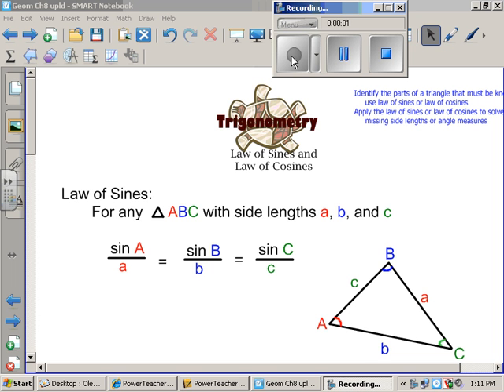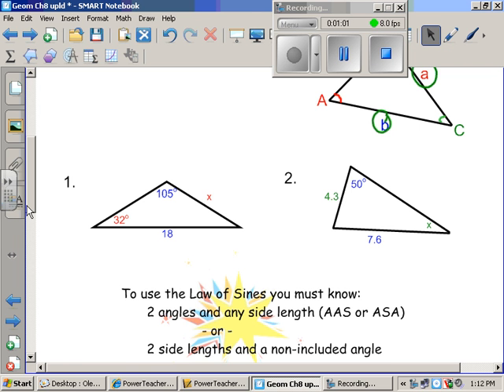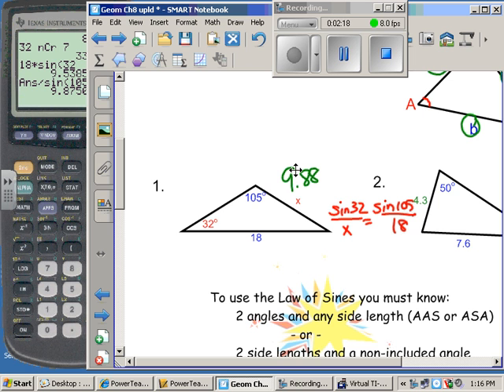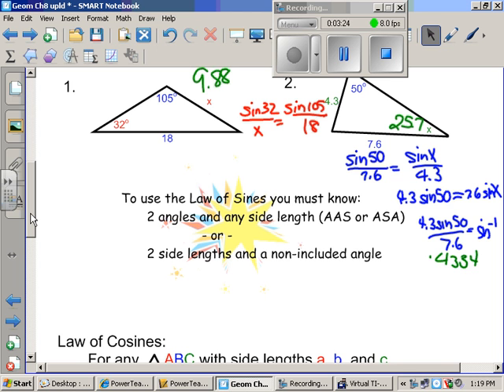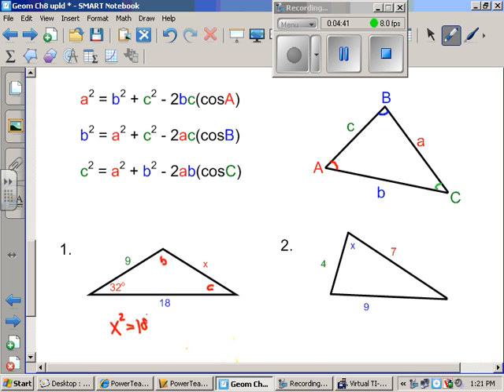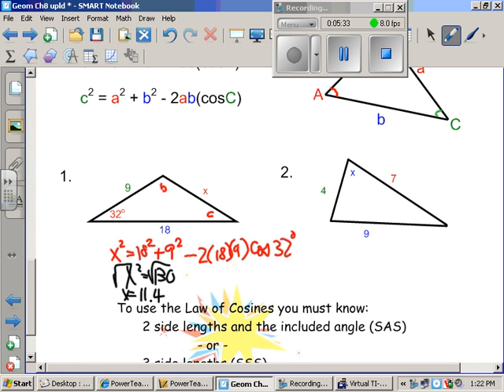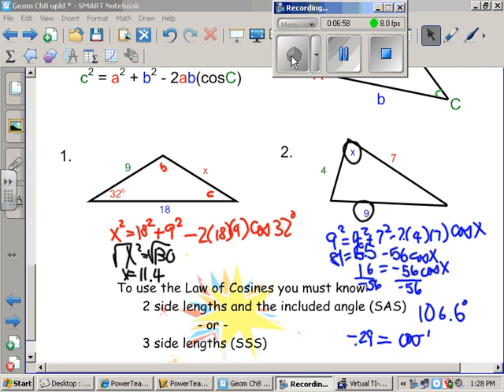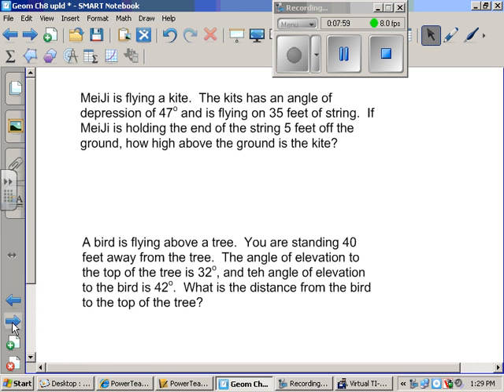archer geom 2-10.wmv